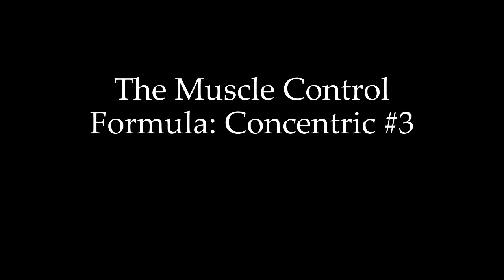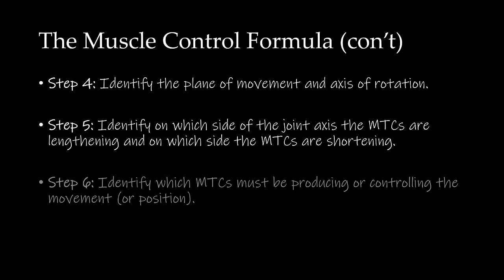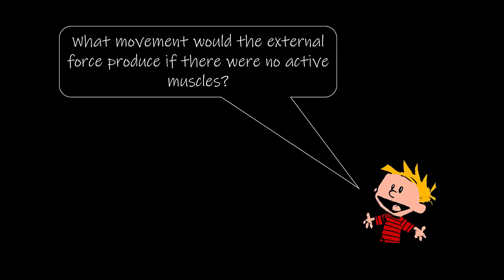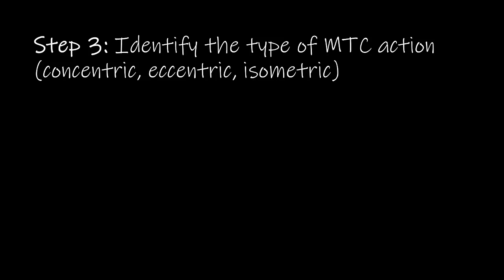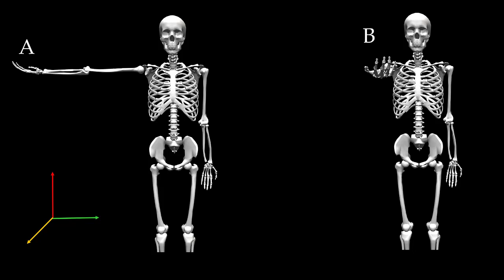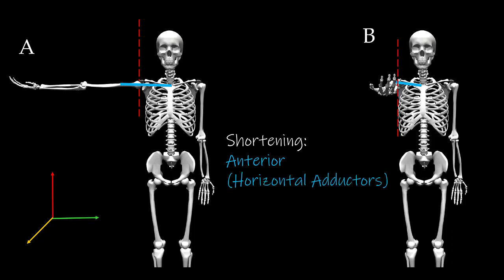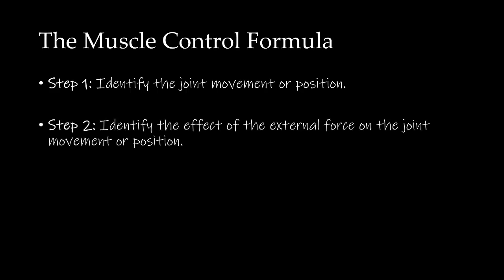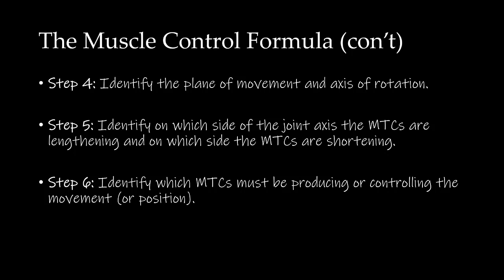The Muscle Control Formula Concentric #3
This video reviews the muscle control formula and provides an example using a 3rd scenario for concentric MTC actions.